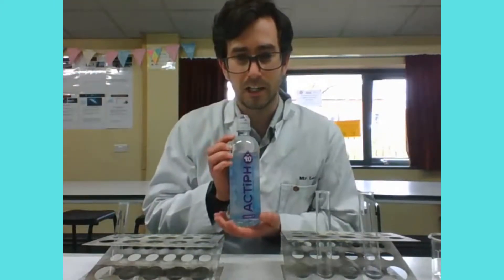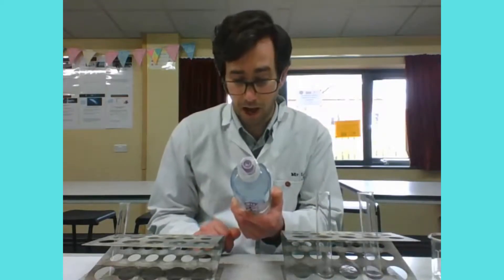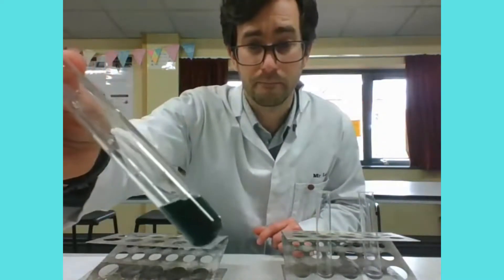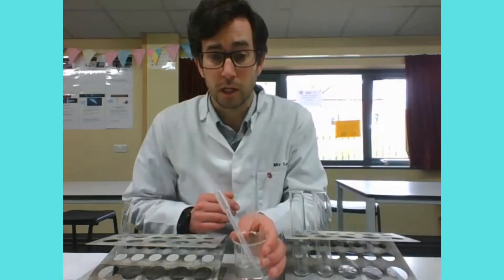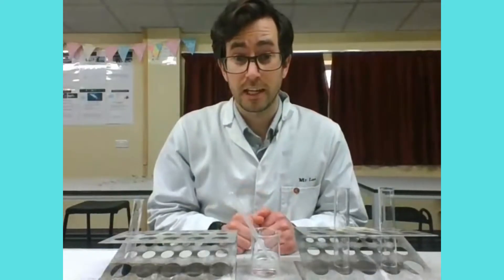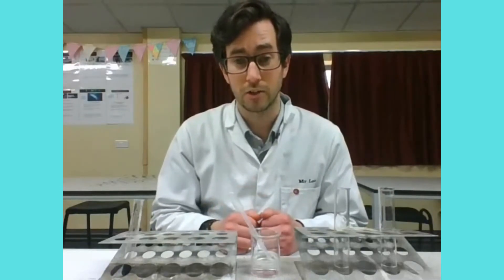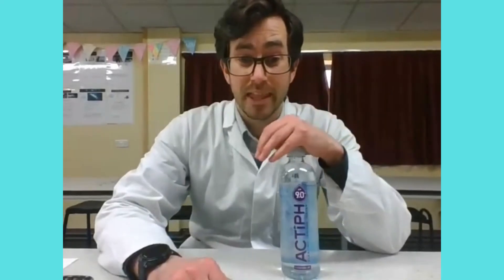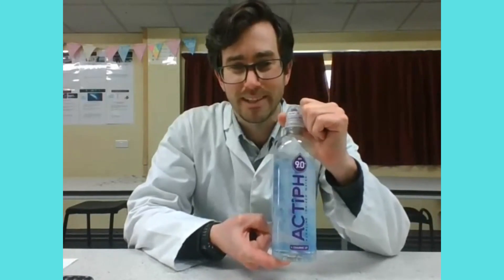Investigating ActipH Water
Is ActipH really pH 9.0? Let's find out.